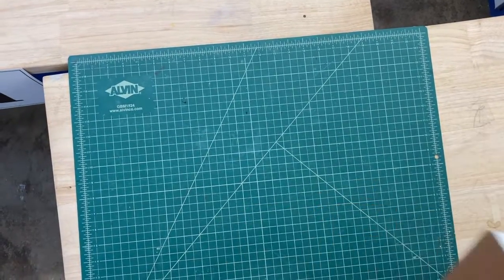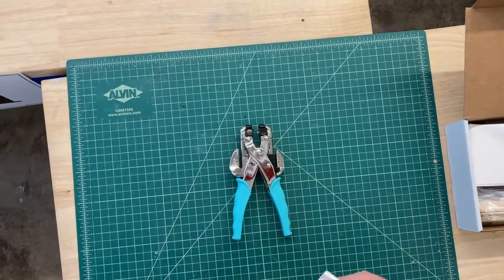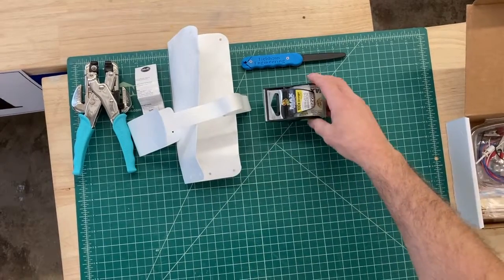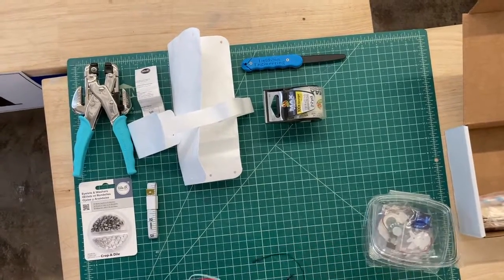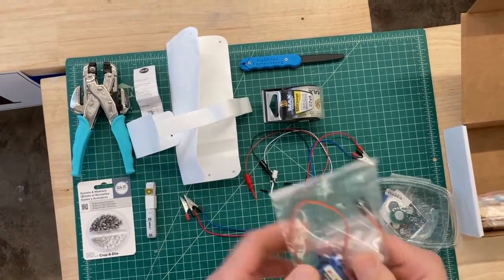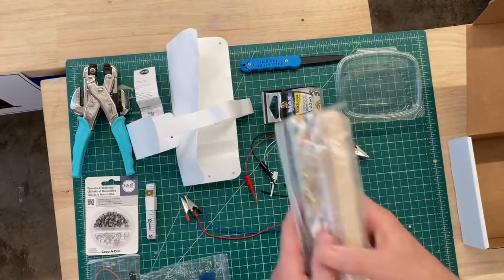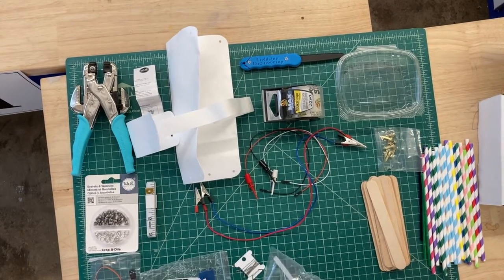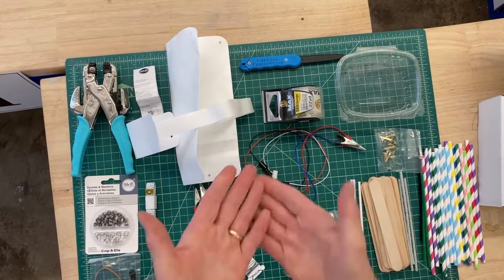FMS Engineering kit pt 2 Unboxing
This shows the contents of part 2 of the engineering kit.  It shows you everything and gives the names.  A video about how to use the items will follow soon.